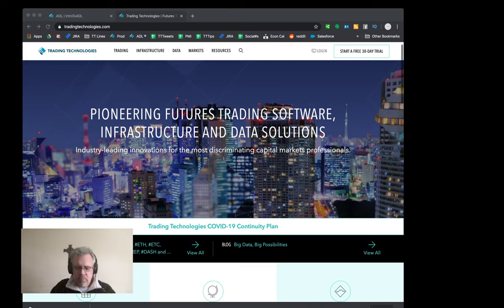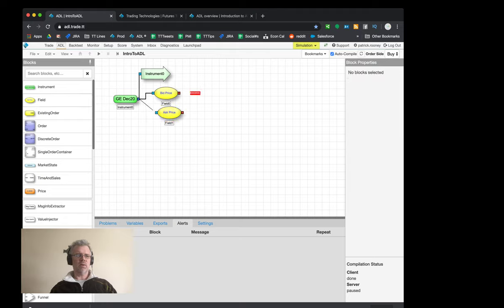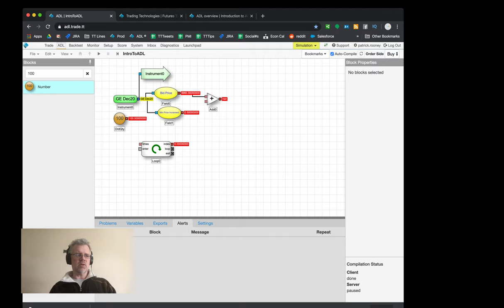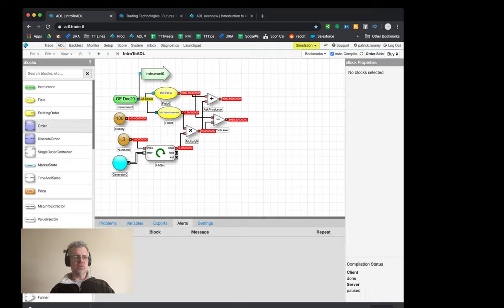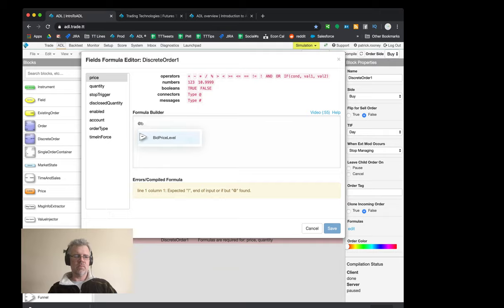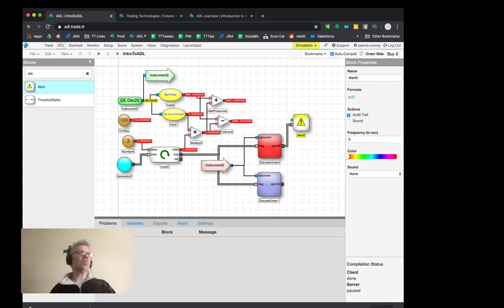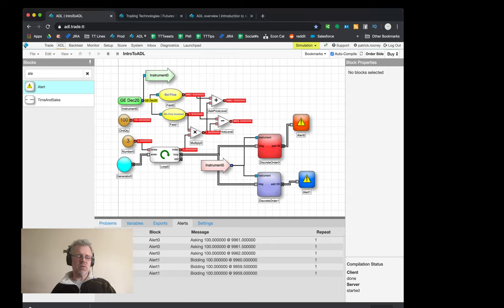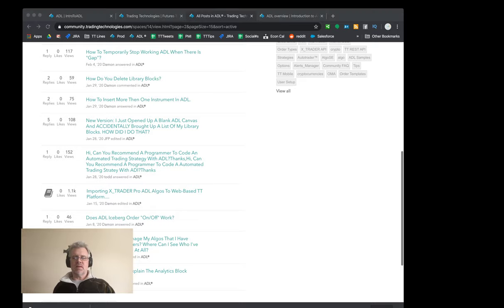Trading Futures & Bitcoin - Intro to ADL - Order Stack Algo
This video walks through the construction of the very first algo listed in the TT Help Library. Over the next few weeks, we'll continue our way through the Help Library and show you how to build more of the sample algos that are found there.

Learn more about ADL and view the algo we build in the the TT Help Library.